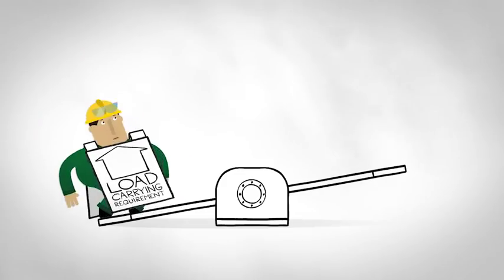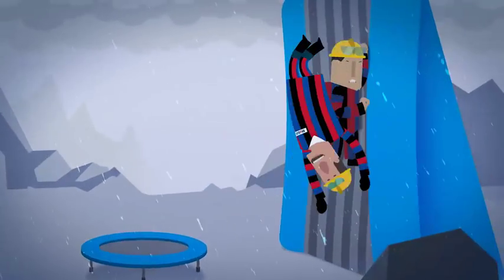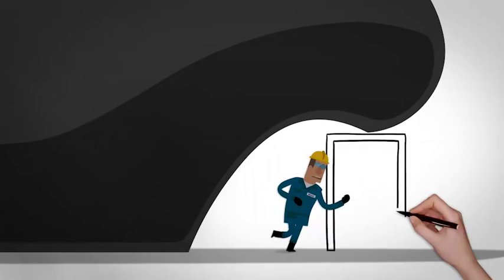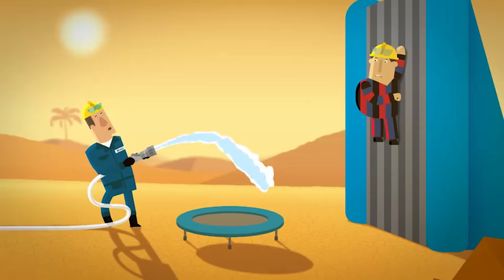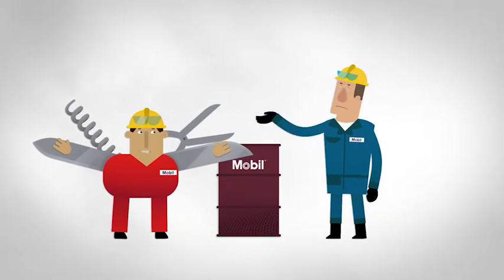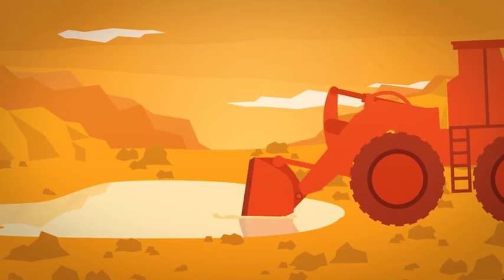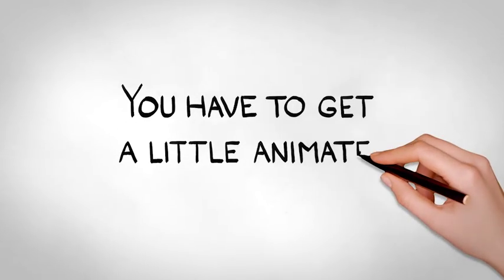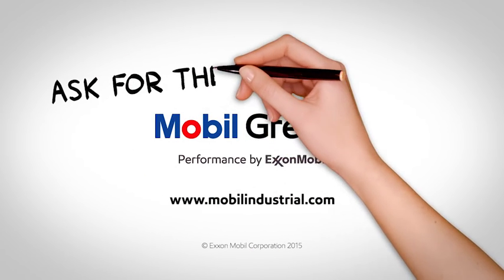Mobil Grease Performance Series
At ExxonMobil we know that grease matters. With the demands of modern business pushing your equipment to ever-greater limits, the right grease formulation can provide you with the performance to improve productivity and reduce costs.

Discover the benefits of our state-of-the-art Mobil Grease for your business with our series of entertaining and educational animated videos starring our favorite engineers, Rod and Dennis, and their friends, the Mobilicules™.